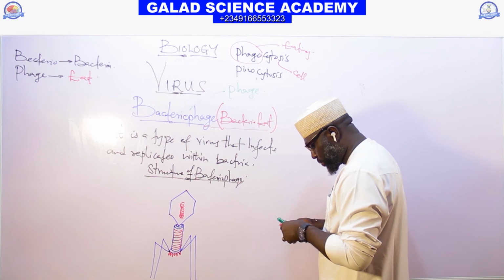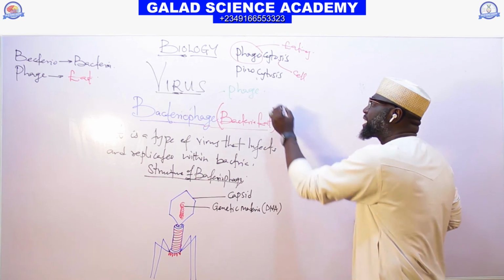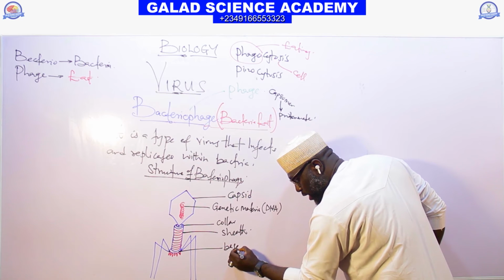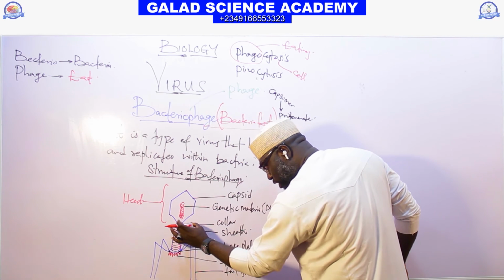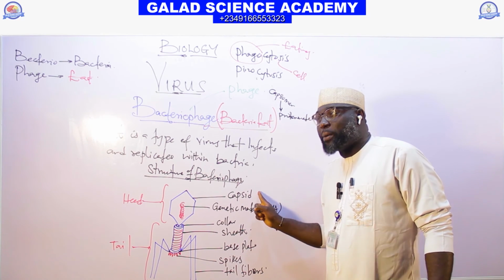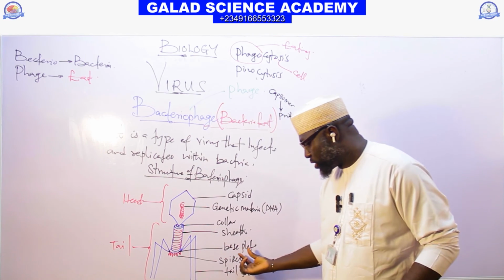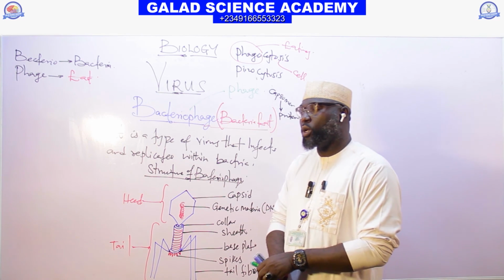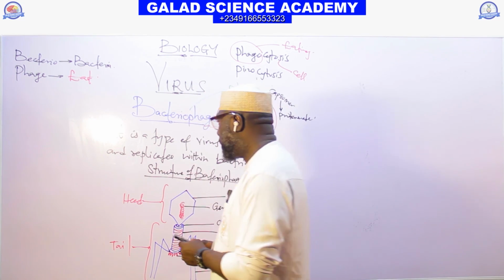VIRUS 3 | BACTERIOPHAGE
This video explains a representative of virus called bacteriophage in detailed.